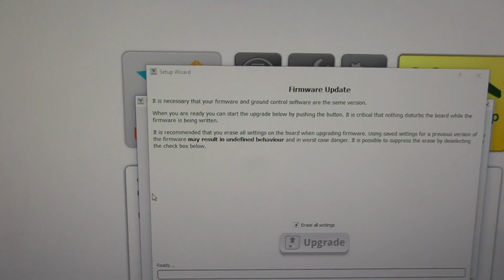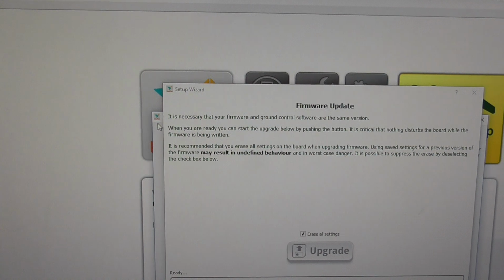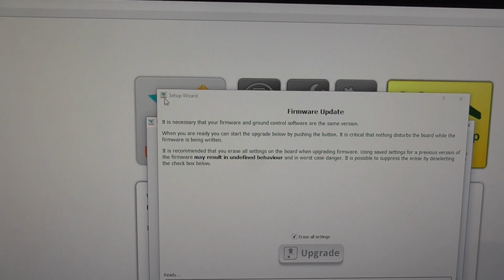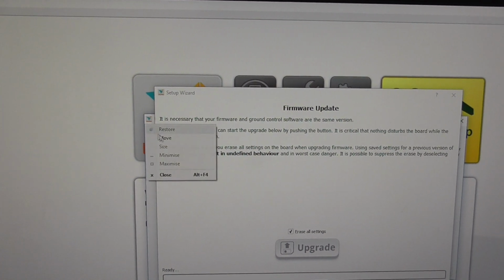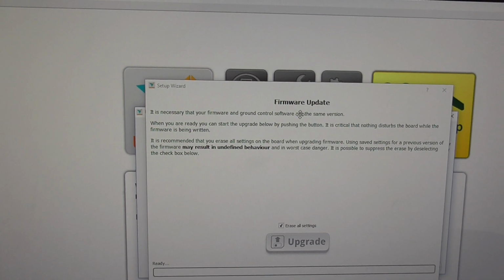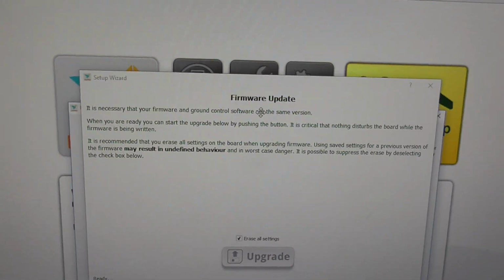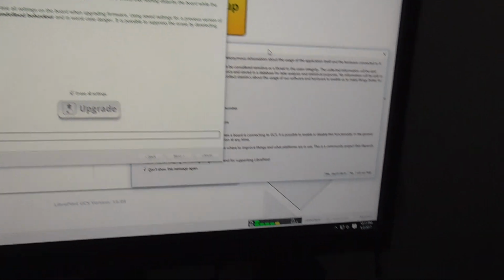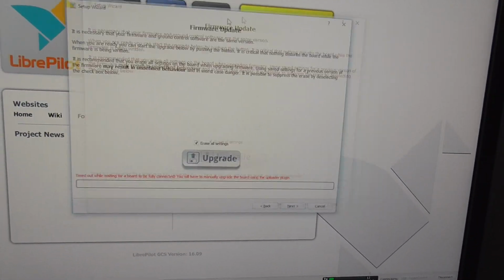How to move a window that is Not on TOP